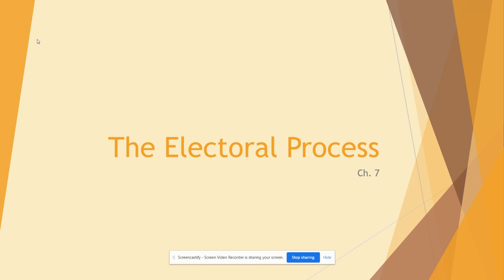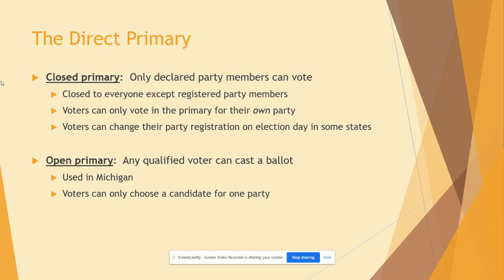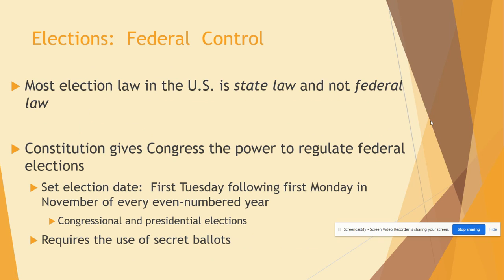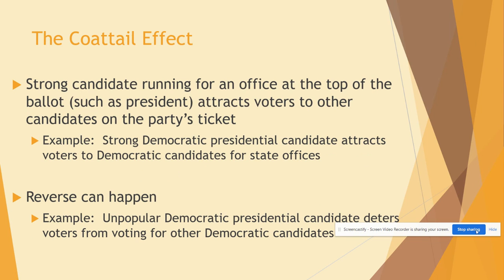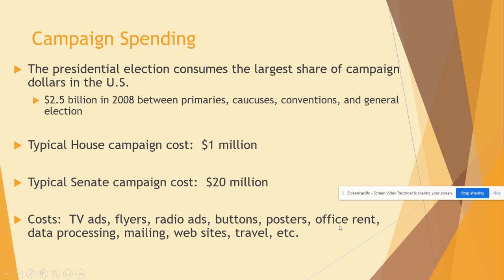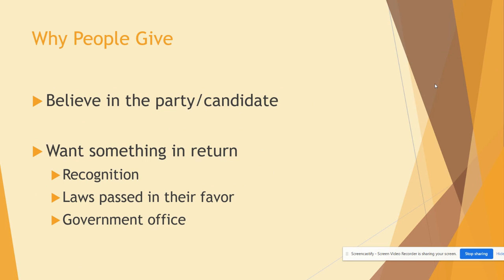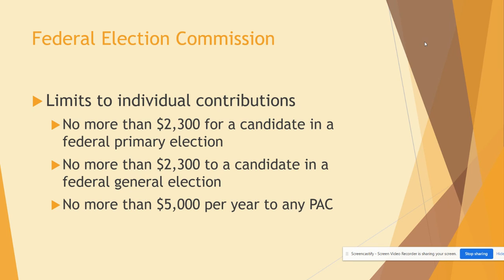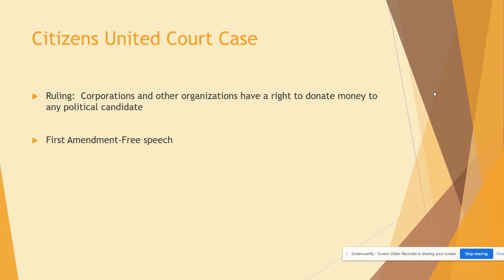Untitled: Apr 22, 2020 10:09 AM